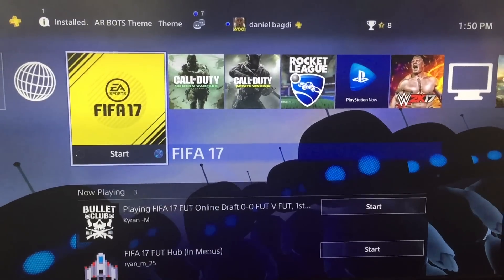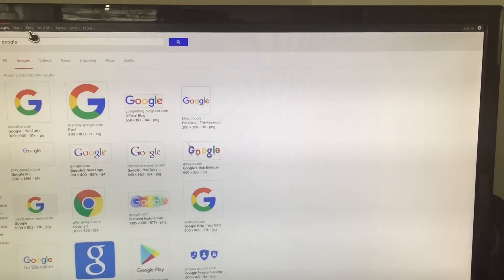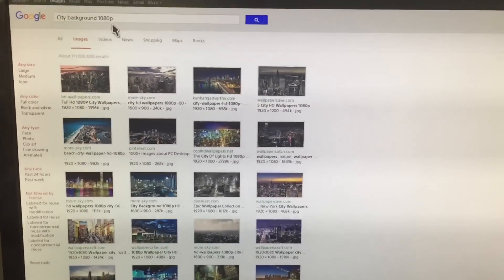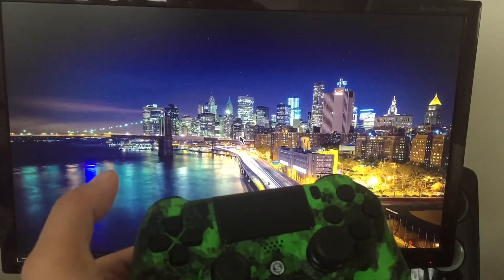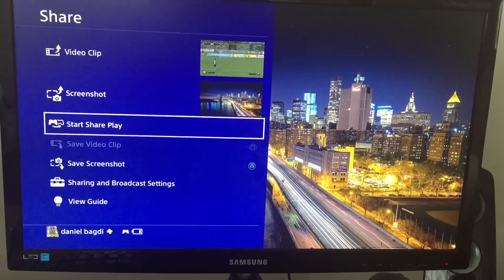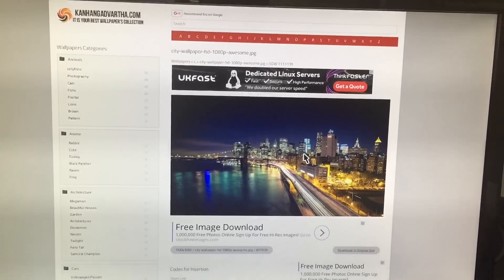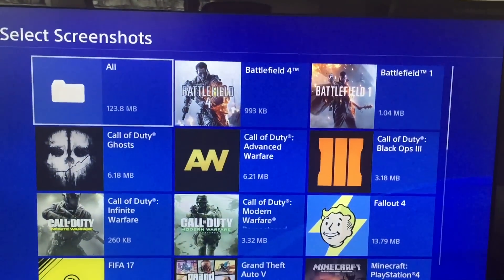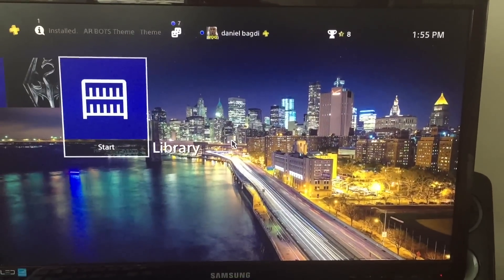HOW TO HAVE ANY PICTURE AS YOUR PS4 BACKGROUND/WALL PAPER FOR FREE!!!!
In this video I show you have to use any picture you want as your ps4 background. You can use websites such as drop box to save images to from your computer and open it on your ps4 that way to get family photos on it.

First open as your web browser on your ps4 and go on google and find the image you want

PS4, background, image, ps4 update 4,.5

Second try to full screen the image and screenshot it and save it

Last go into the settings and themes, custom and other and choose your and your done